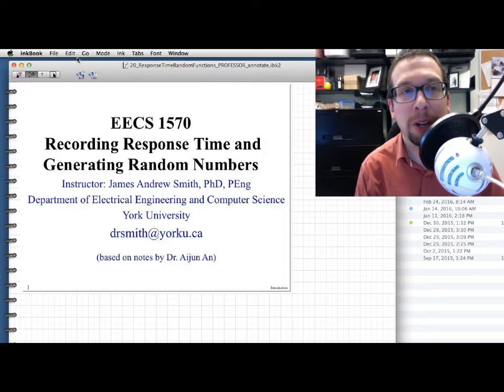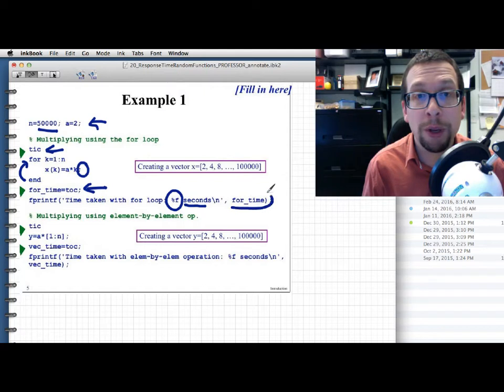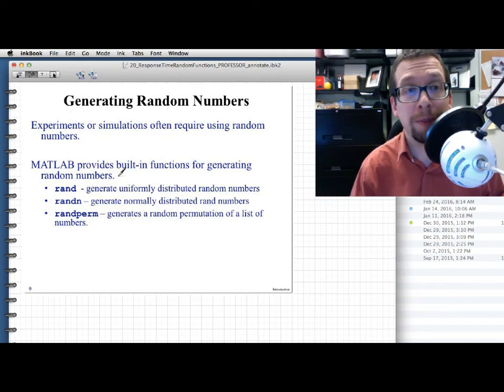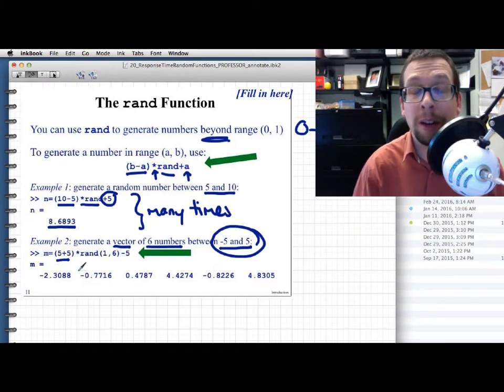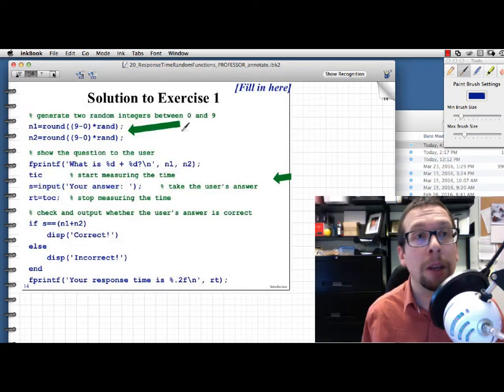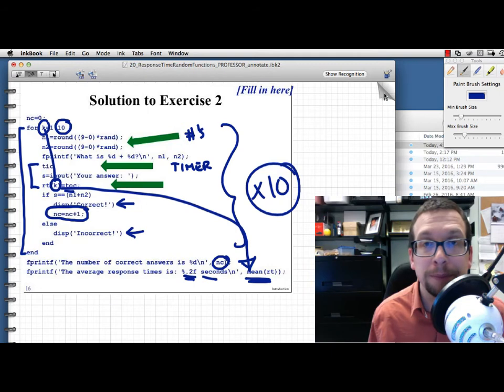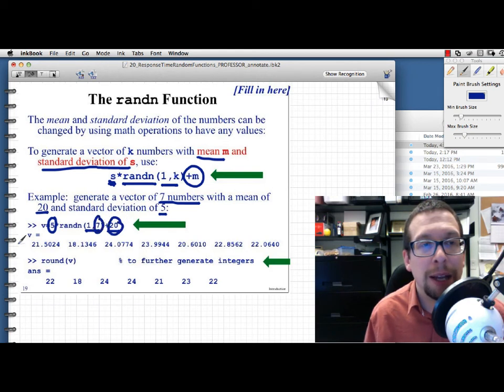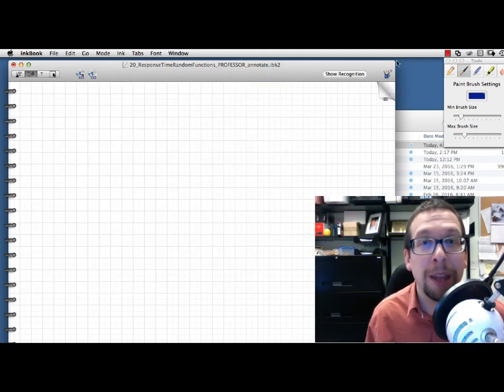EECS1570 Response Time Random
Related to class on response time in MATLAB.